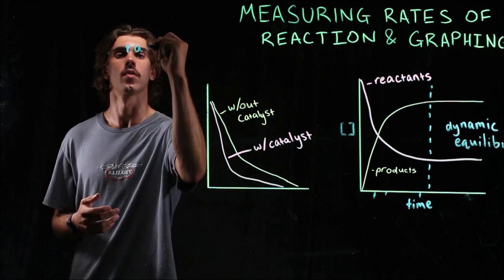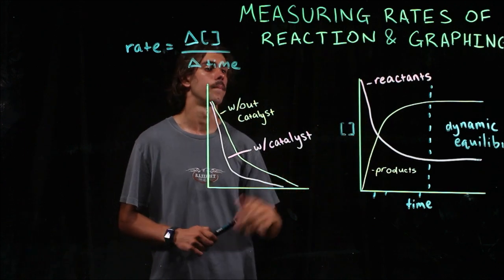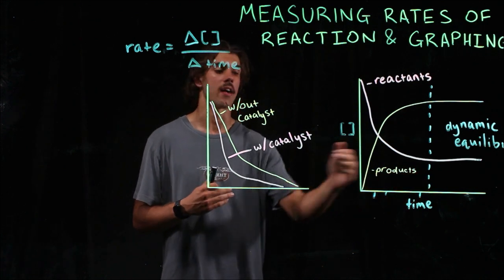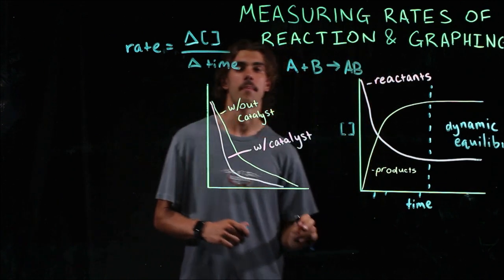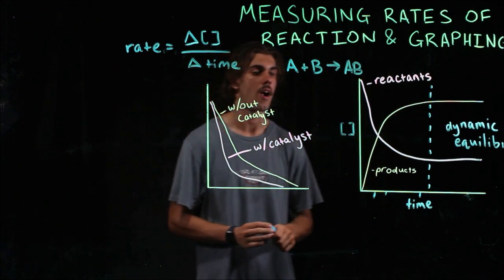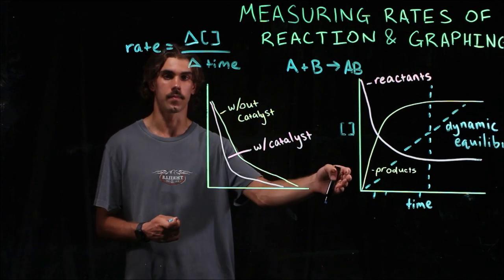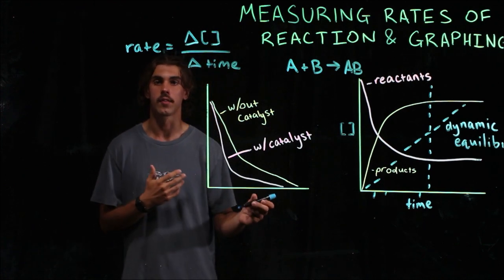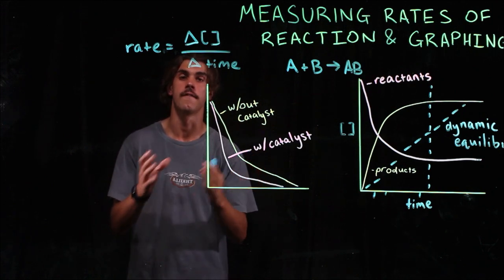Measuring Reaction Rate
Measuring Reaction Rate through Graphs and Equations - ACARA Year 10 Science